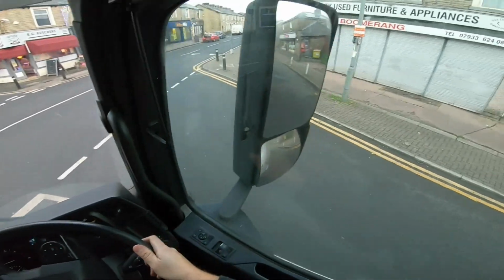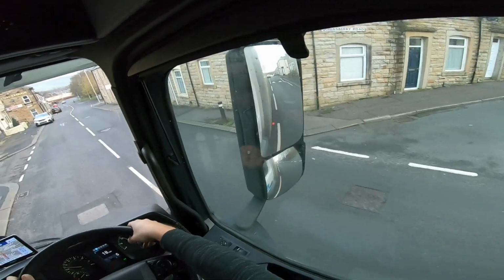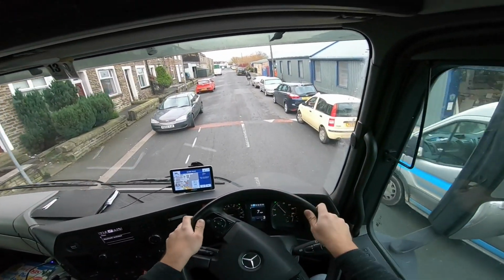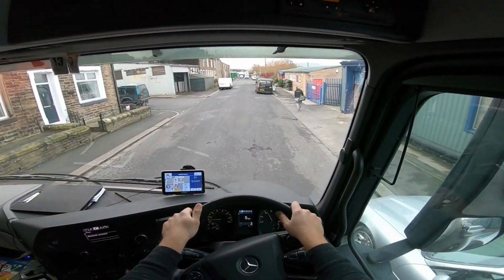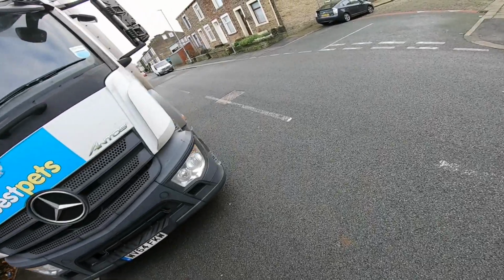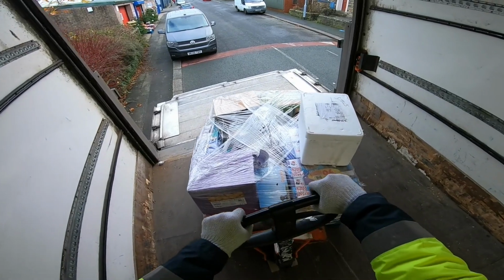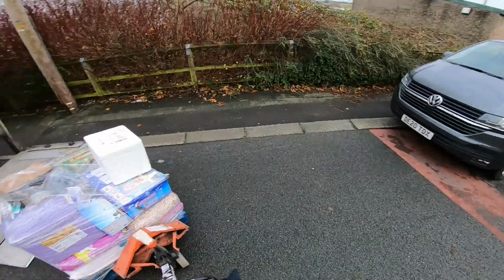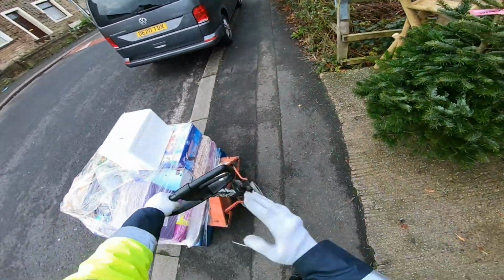PET FOOD STORE | DELIVERY SERVICE | LOGISTICS | HGV CLASS 2 DRIVER IN ENGLAND UK [POV]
DELIVERY SERVICE | LOGISTICS | HGV CLASS 2 DRIVER UK [POV]

Hello everyone.

Here is industrial store delivery video with your favourite agency driver.

Thanks a lot and wish you all the best.